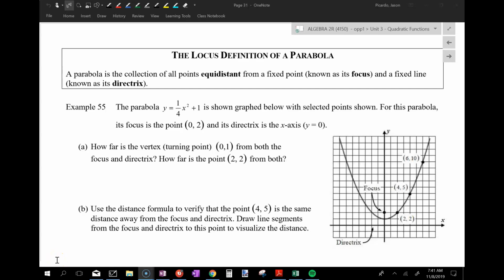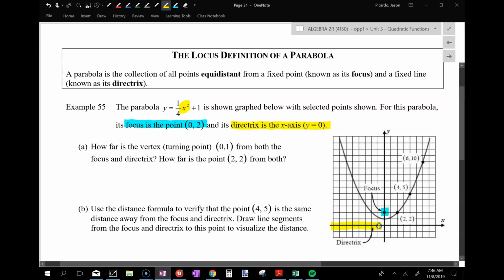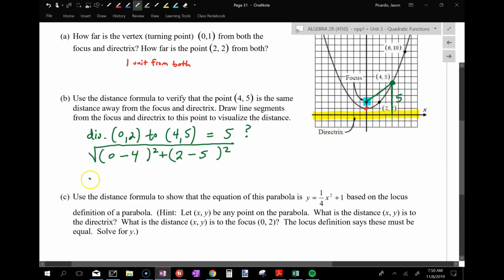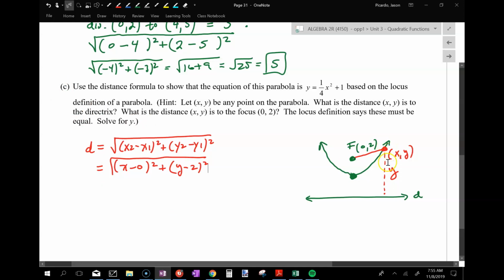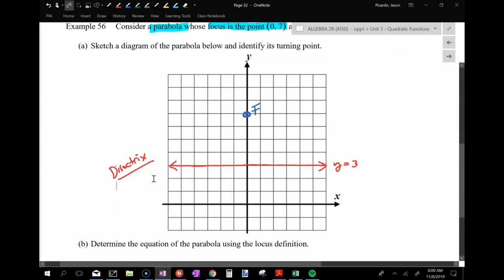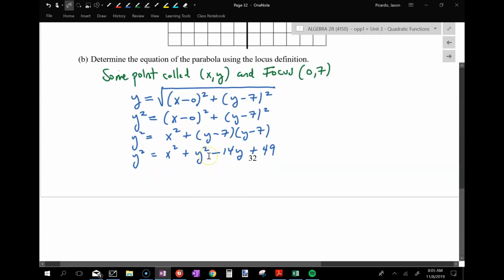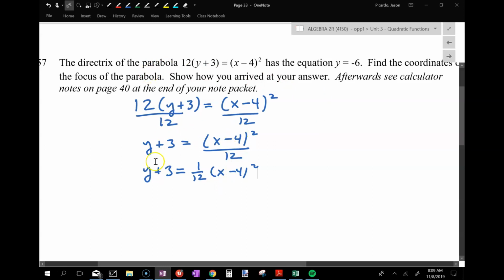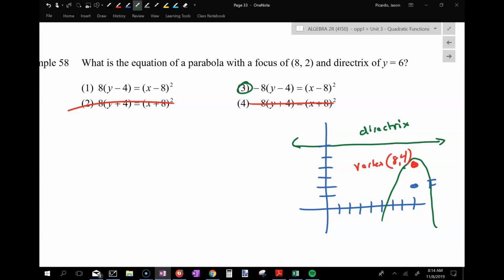Alg2 - Locus Definition of a Parabola